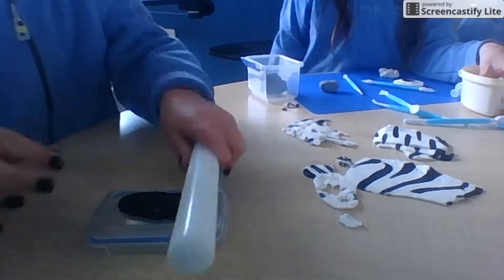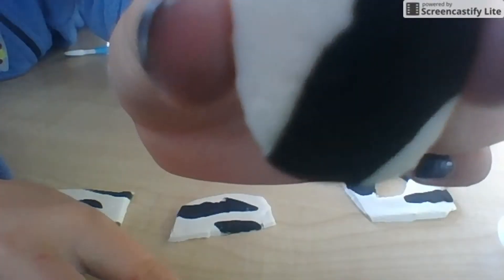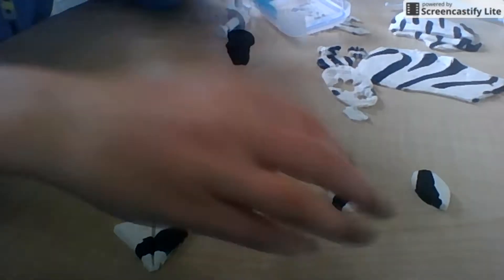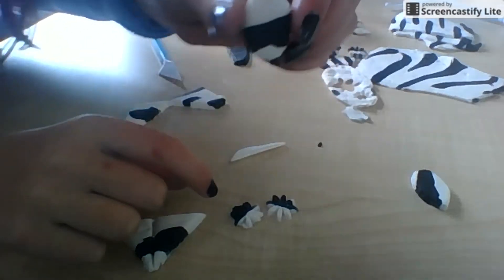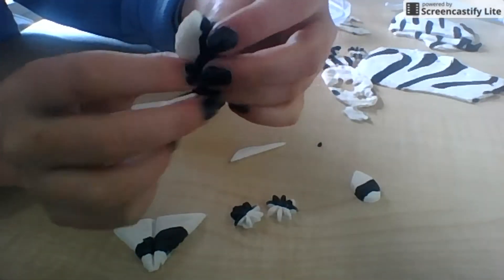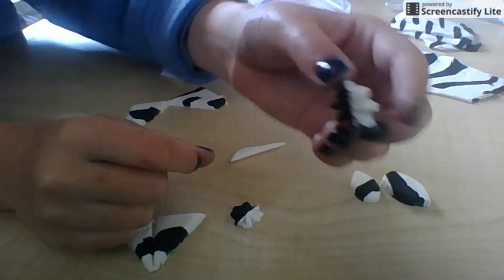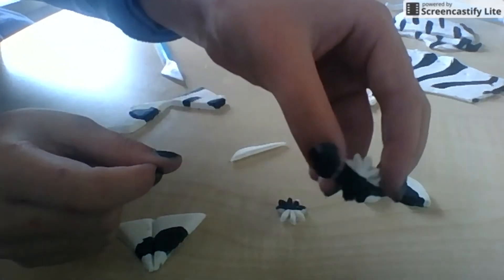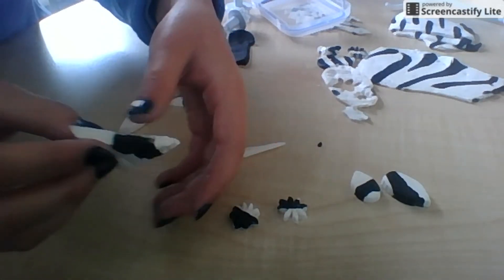Working with fondant (includes new intro and outro)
Hi Guys, Today we are going to show you what we have made with eatable fondant sorry about the intro and the outro.
Cya in the Next Vid BYE!.